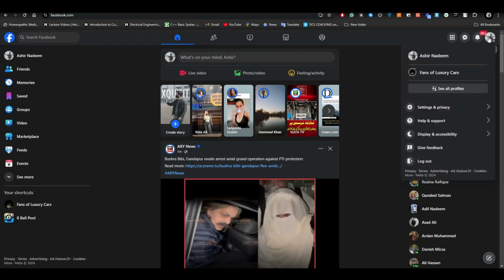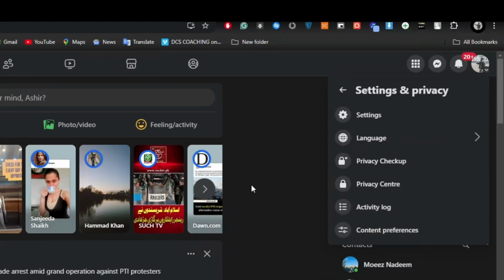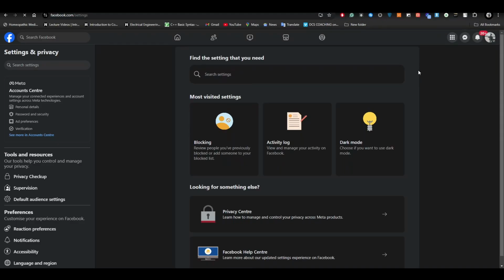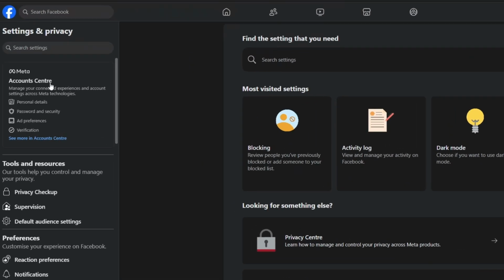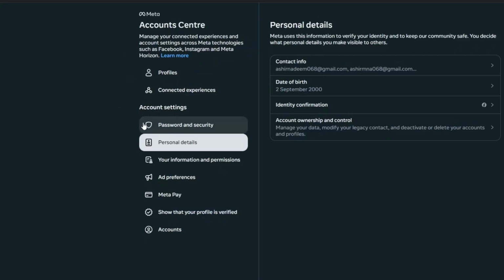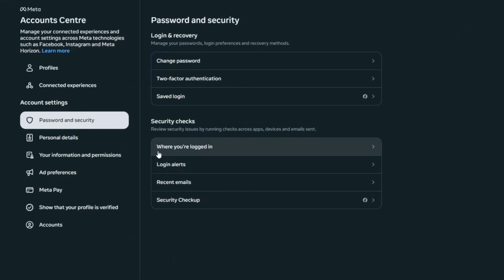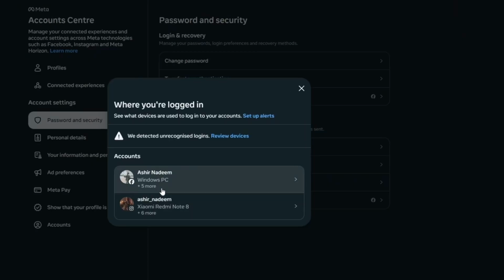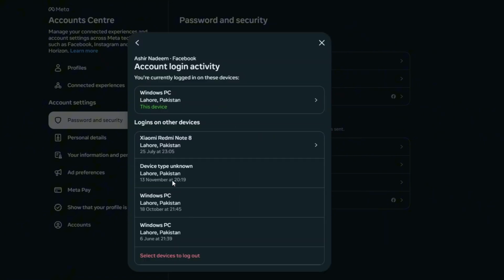How To Logout All Devices On Facebook 2025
In this video I will show you how to logout all devices on facebook 2025